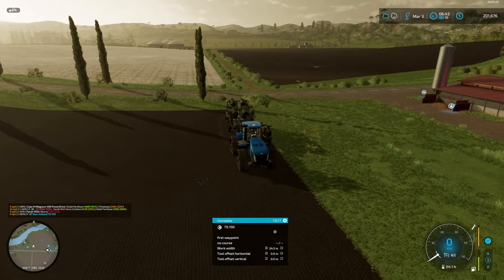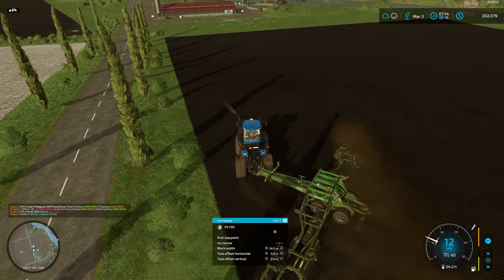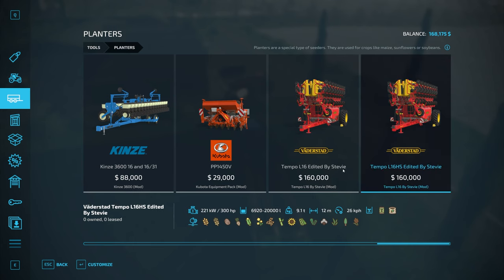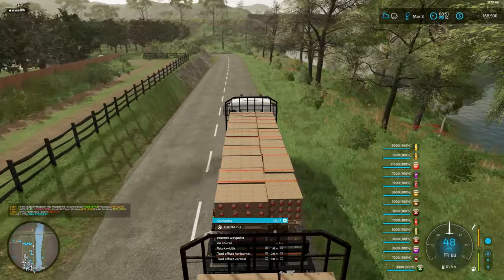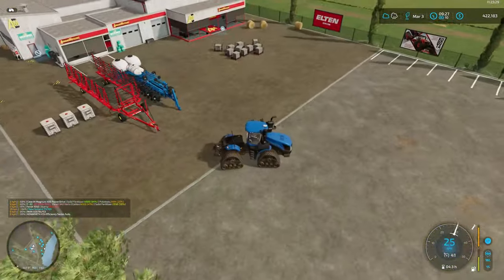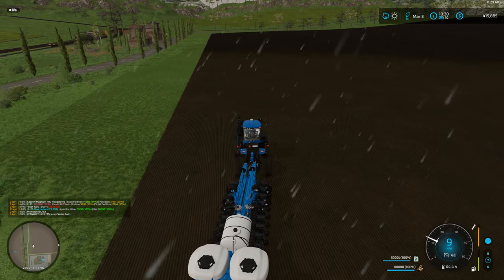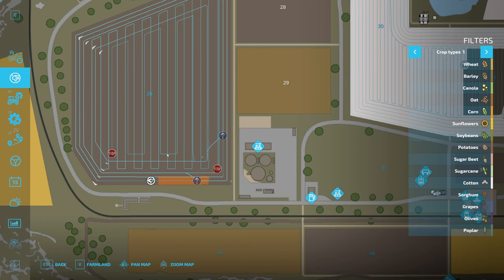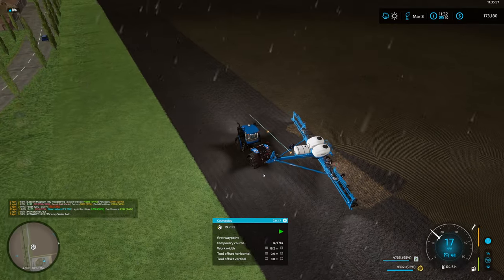FS22 - Haut-Beyleron - Rolling Spuds and a New Seeder for Big Blue - #78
We are back home in France and we spend our time rolling spuds and we purchase a new seeder for Big Blue - a matching ensemble.